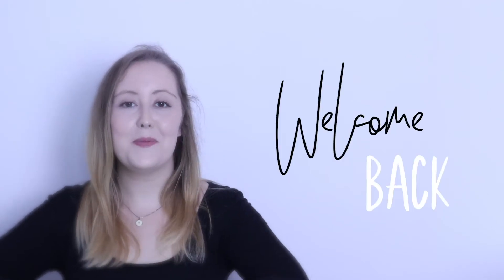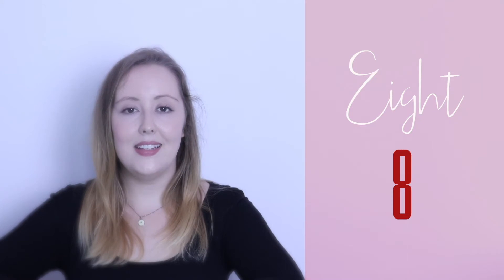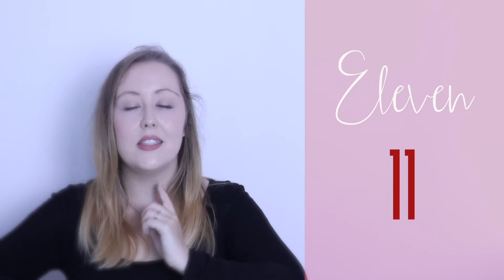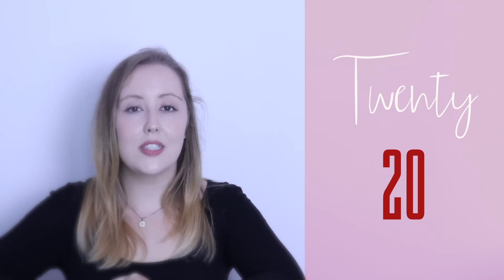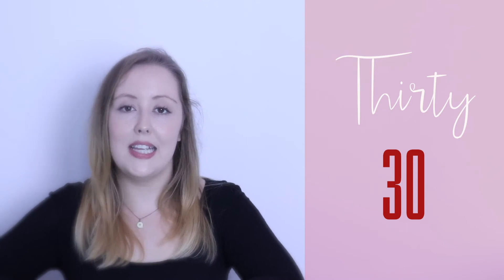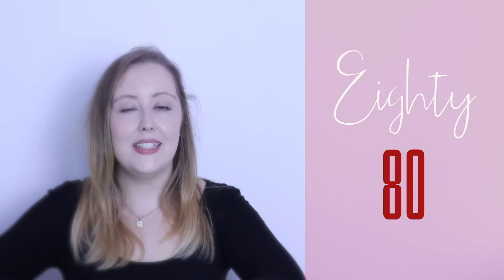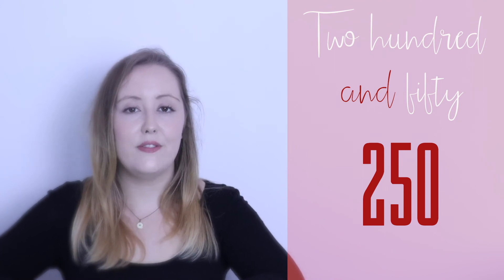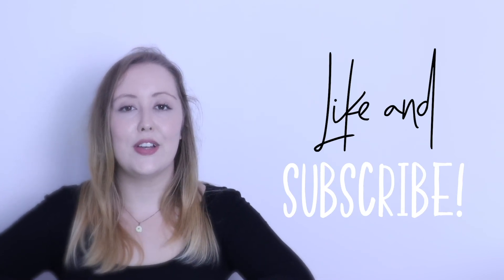Learn the Numbers in English | Aprender Ingles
In this lesson, you will learn how to pronounce the numbers from 1 - 1 million in English. We hope it helps!